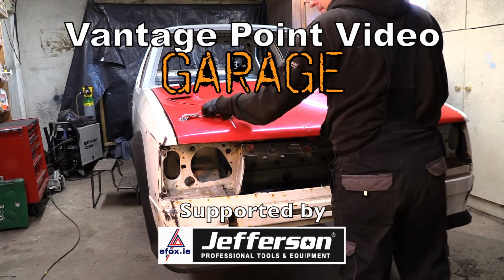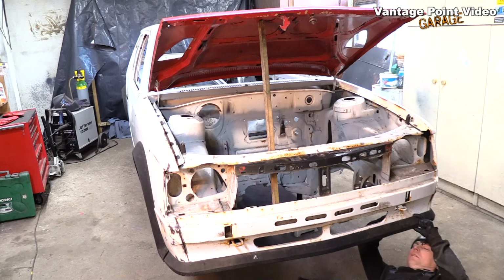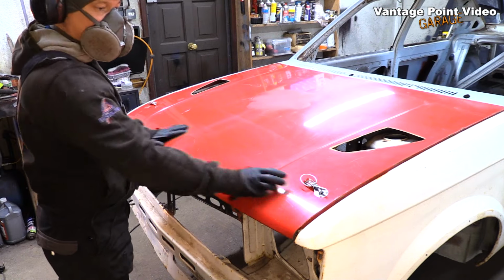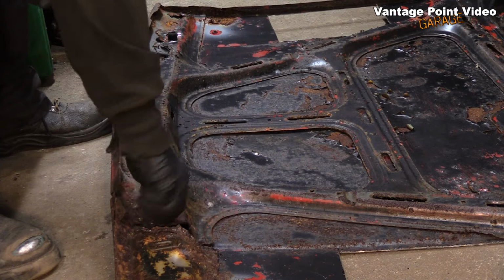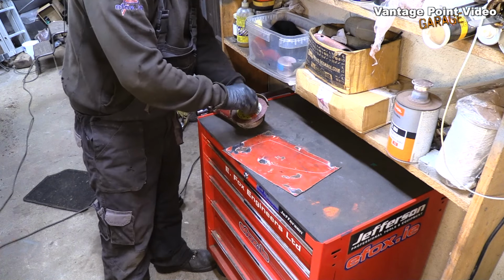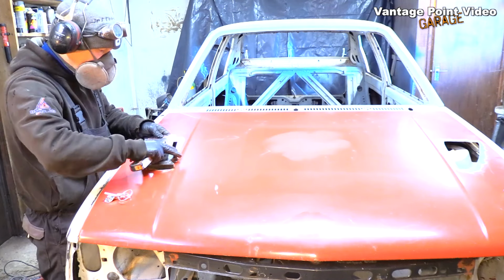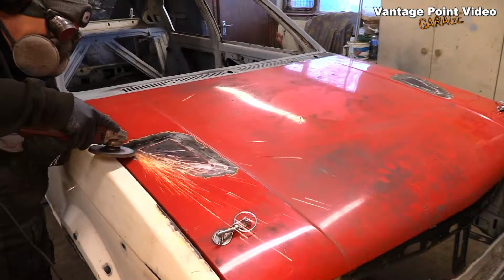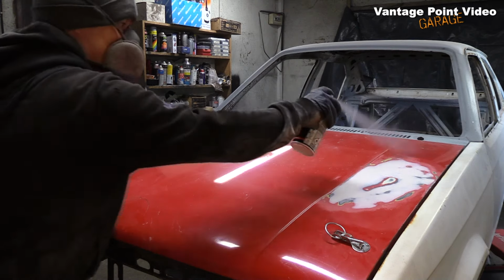1980 Opel Kadett Historic Rally Car Build Episode #55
Removing non-homologated bonnet vents from my 1980 Opel Kadett Historic Rally Project Car and welding in repair sections using my Jefferson Tools 185 Amp Mig Welder from E Fox Engineers Ltd